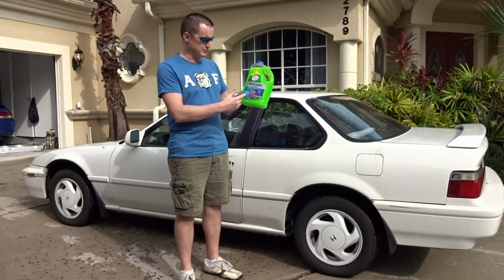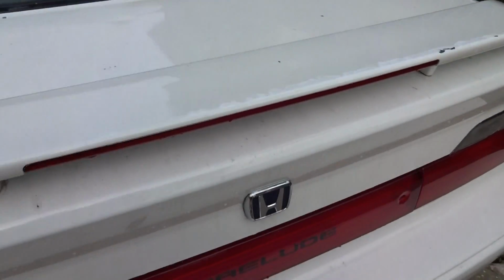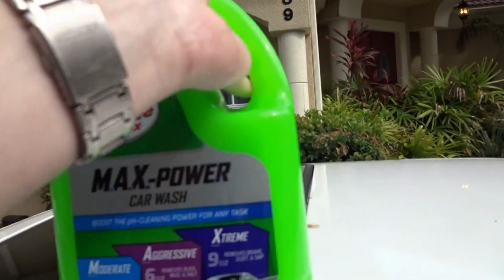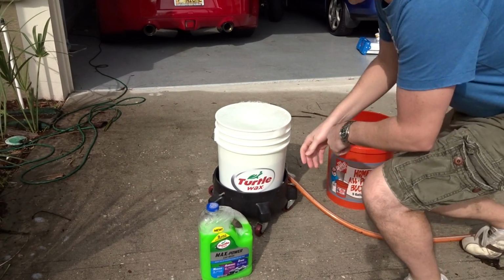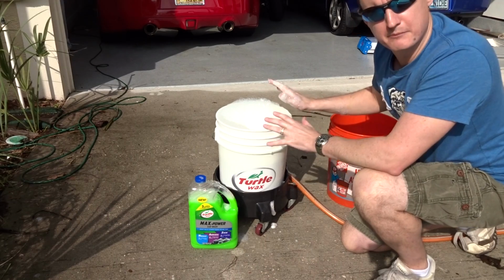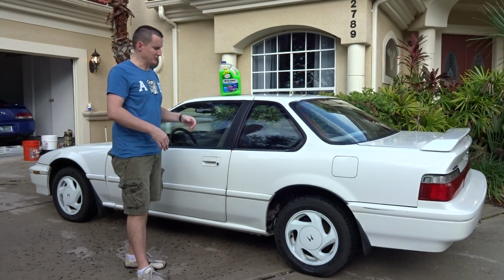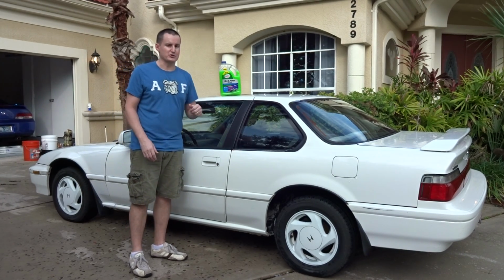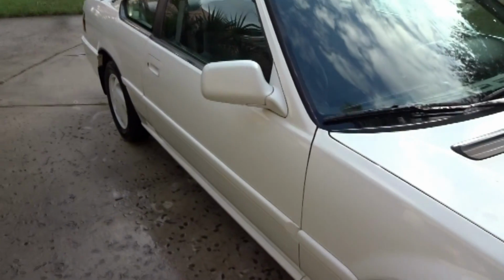Turtle Wax Max Power Car Wash Review and Test Results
A big thanks goes to Ken and Turtle Wax for sending this to me!